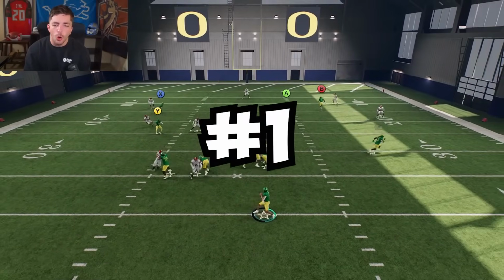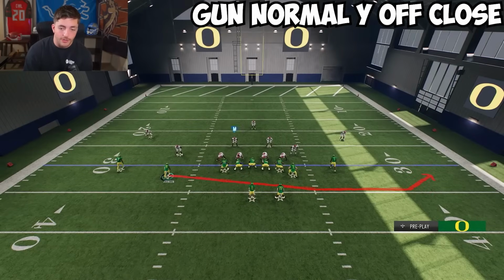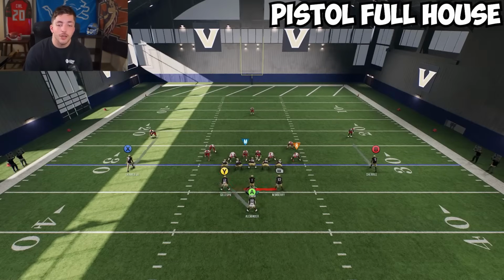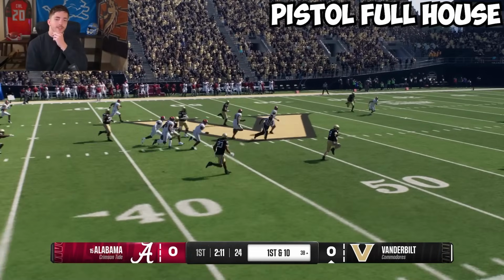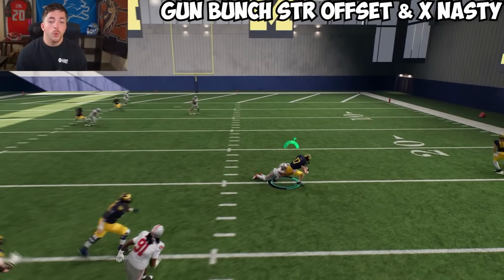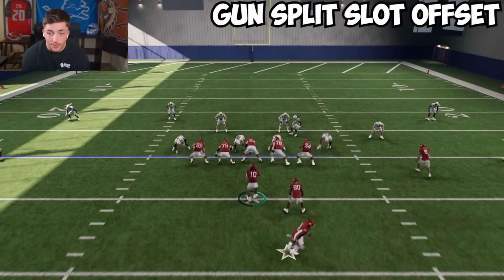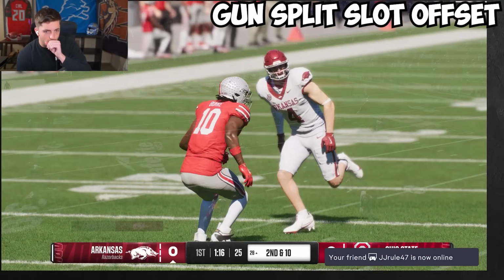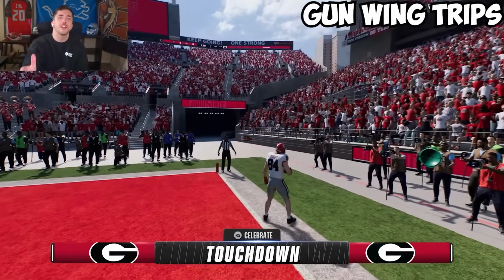The 5 BEST Offenses In College Football 25! (UPDATED)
Learn Full Schemes that are proven to help you win more games!

0:00 #1 Oregon Gun Normal Y Off Close
3:02 Gotten Value? Subscribe
3:15 #1 Oregon Gun Normal Y Off Close
10:52 #2 Vanderbilt Pistol Full House
20:56 #3 Michigan Bunch Str Offset and Bunch X Nasty
30:40 #4 Arkansas Gun Split Slot Offset
40:26 #5 Georgia Gun Wing Trips
45:28 Civil.gg

This video breaks down The UPDATED 5 BEST Offenses In College Football 25. All these tips are things I've learned in my career as a professional Madden player as well as playing College Football 25. I have no doubt these tips will make you a better player. Enjoy!